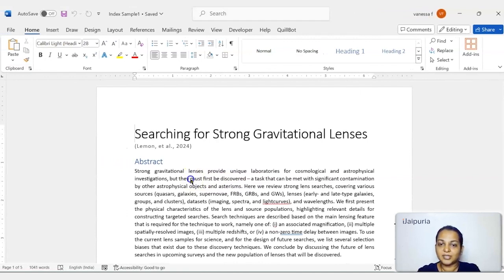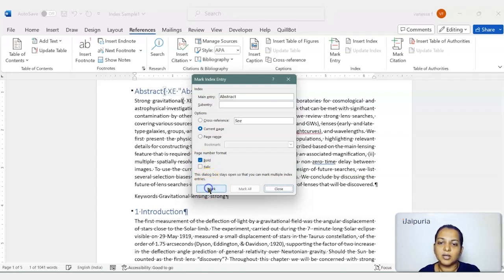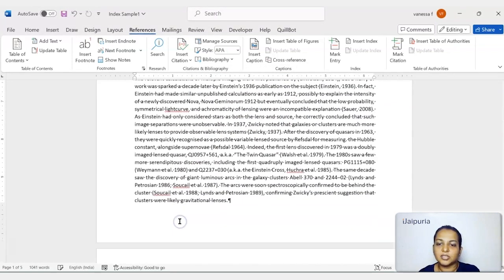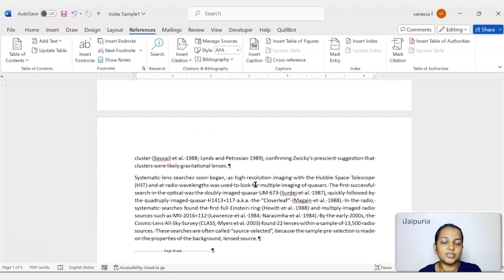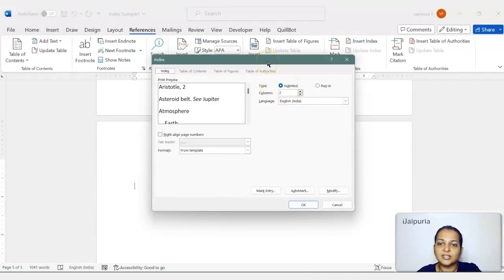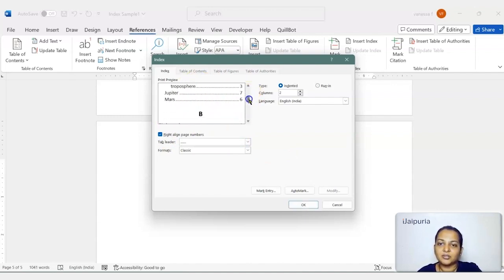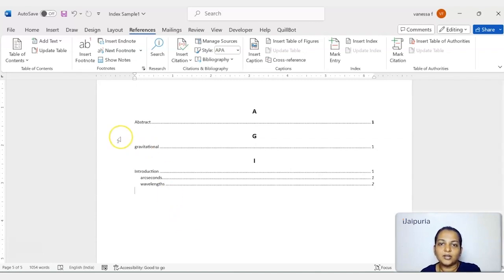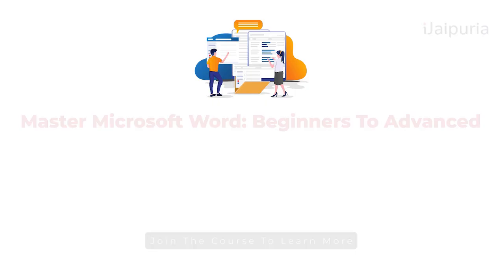Master Index Creation in Microsoft Word: Step-by-Step Tutorial for Beginners!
Create a Professional Index in Minutes!

In this tutorial, we’ll guide you through the step-by-step process of creating a comprehensive index in Microsoft Word. An effective index not only enhances the usability of your document but also adds a professional touch, making it essential for theses, books, and reports.

What You'll Learn:

✅Understanding index creation basics
✅Marking entries for your index
✅Generating and formatting your index

Ready to elevate your Microsoft Word skills? Join our comprehensive course, "Master Microsoft Word: Beginners to Advanced,"